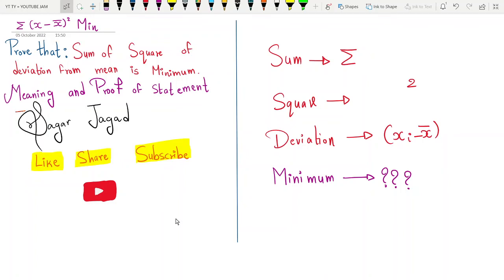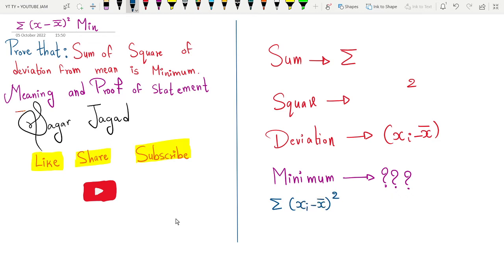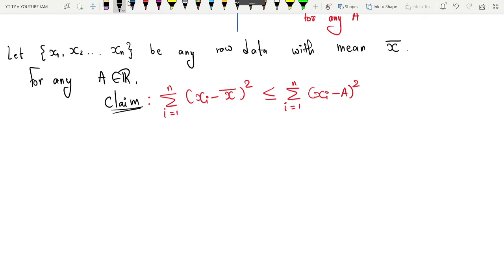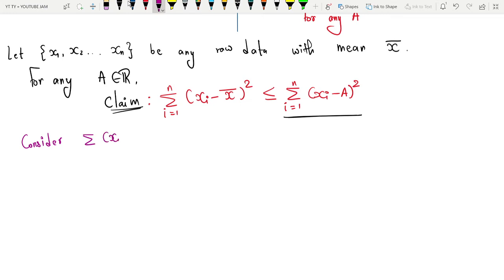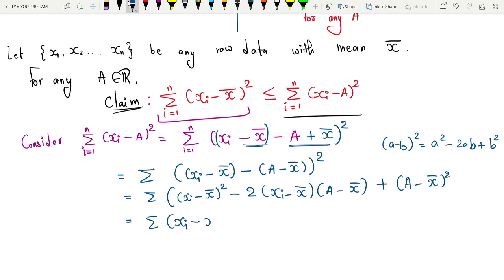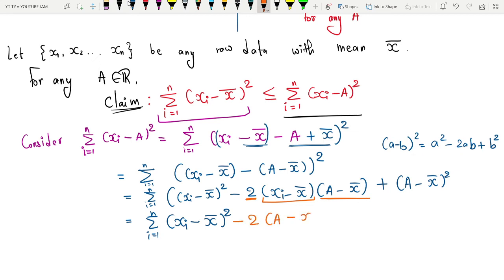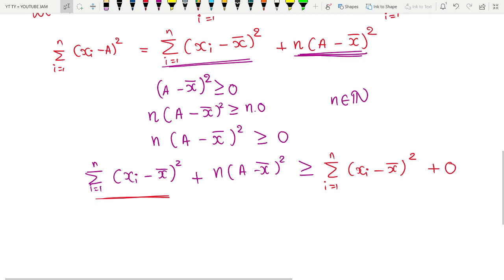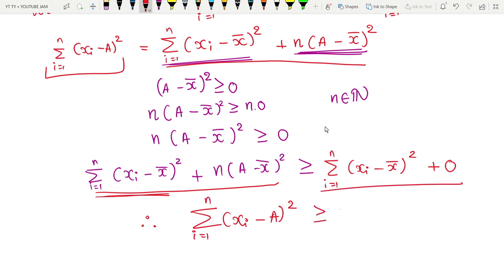Sum of square of deviation from mean is minimum| Explain Meaning| Proof| Statistics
📊📏 Sum of Square of Deviation from Mean is Minimum - Meaning, Proof, Statistics 📚🔍
Explore the significance, meaning, and proof behind the concept that the sum of squares of deviations from the mean is minimum in statistics! 📊📉 Dive into this fundamental statistical principle and understand its significance through a comprehensive explanation and proof.

📈 Covered Topics:
Examine the concept and proof regarding the sum of squares of deviations:

Statistical Principle: Understanding the importance of minimizing the sum of squares of deviations.
Meaning and Significance: Grasping the essence and implications of this statistical phenomenon.
Proof and Explanation: A detailed walkthrough elucidating the mathematical proof and its implications.
💡 Key Insights:
📊 Learn why minimizing the sum of squares of deviations from the mean is crucial in statistical analysis.
🔍 Understand the mathematical proof and its practical applications in various statistical contexts.
🌟 Tutorial Highlights:
Gain a deeper understanding of statistical principles by exploring the logic and significance behind minimizing the sum of squares of deviations from the mean.

▶️ Watch Now:
Explore the meaning, proof, and significance of the sum of squares of deviations in our comprehensive tutorial here.

Engage with us on Instagram [🔗 for discussions and additional insights on statistical concepts.
📊 Master Statistical Principles:
Enhance your statistical understanding with our tutorial, delving into the concept and proof of minimizing the sum of squares of deviations from the mean in statistics!